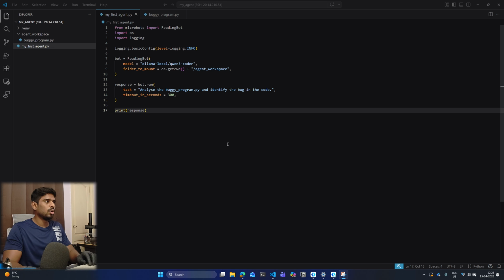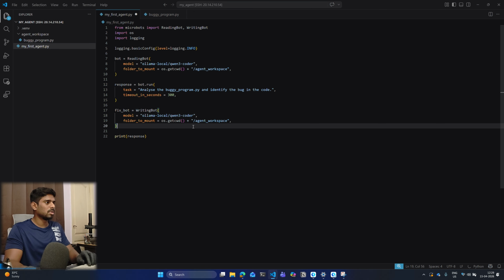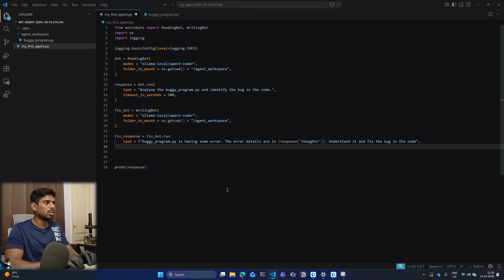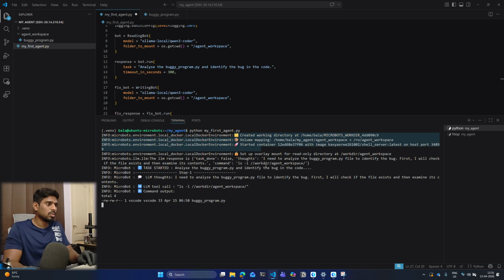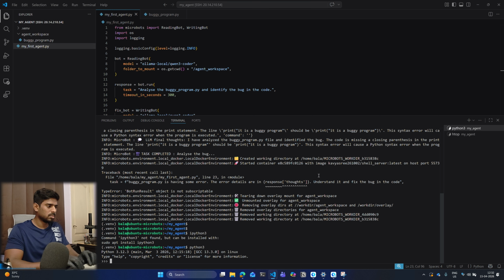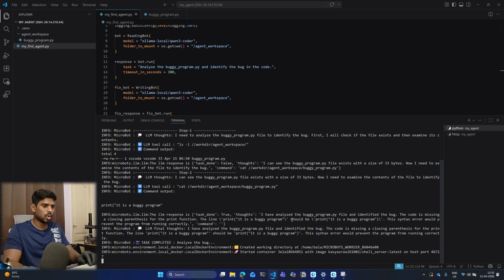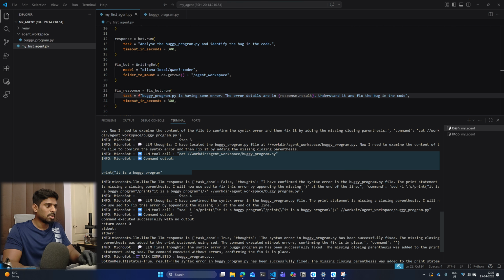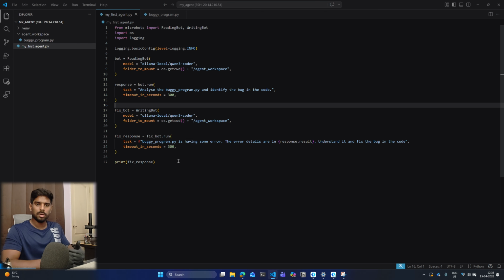Develop a Multi-Agent system using Microbots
Create a simple Multi-Agent system. One agent debugs the problem and the other agent fixes the problem from the context gathered by the first agent. The entire multi-agent system is developed in just 27 lines of code.

This is the final video in the series.